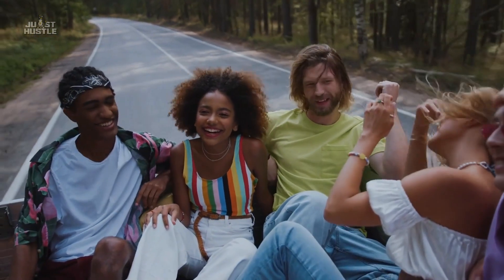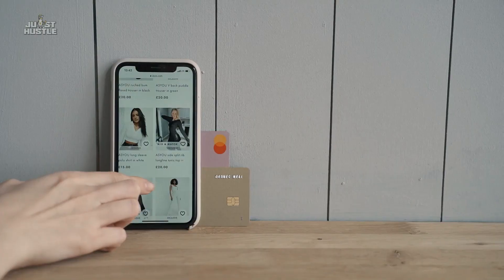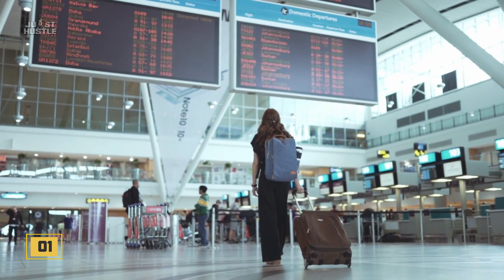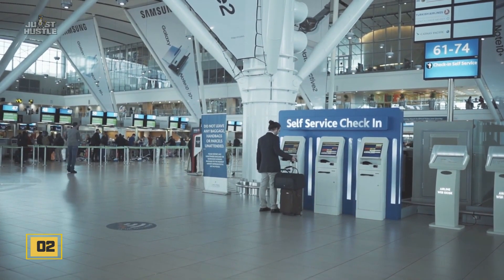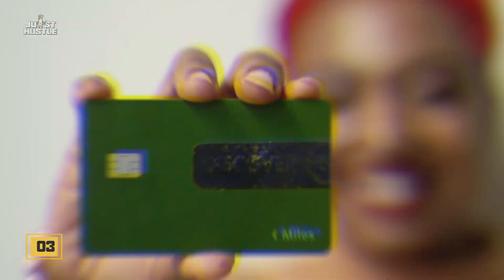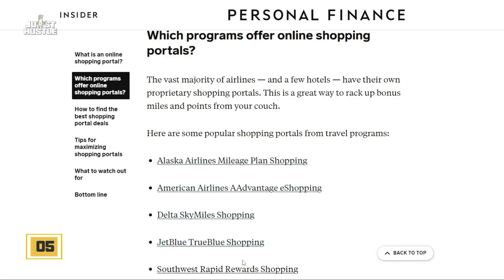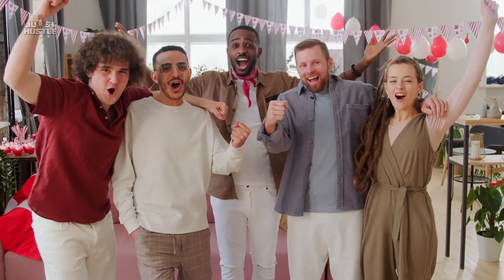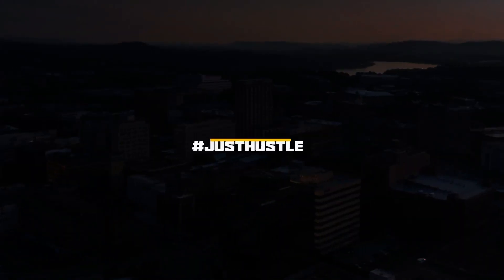How to Leverage Your Air Miles for Maximum Rewards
Are you looking to get the most out of your air miles rewards program?

Look no further! In this video, we'll teach you everything you need to know about leveraging your air miles for maximum value.

You'll learn expert tips and tricks for redeeming your miles for free travel, upgrades, and other perks.

We'll also compare air miles to other rewards programs, such as cash back, to help you decide which is the better value.

Whether you're a seasoned traveler or a beginner looking to get started, this video has everything you need to know about leveraging your air miles.

So, sit back, relax, and let's get started on your journey to getting the most out of your rewards program!

Leave us a comment of your best air mile journey.

Until the next time,